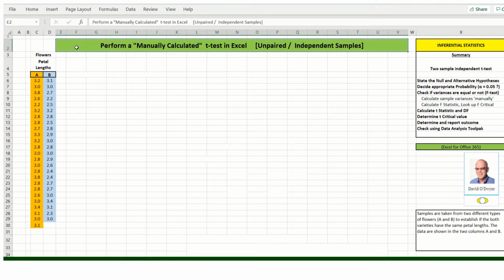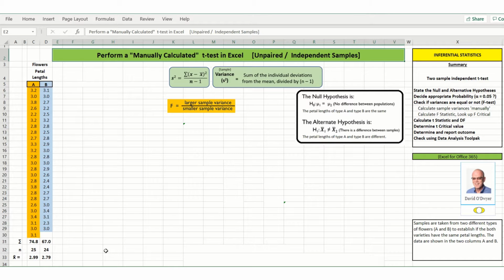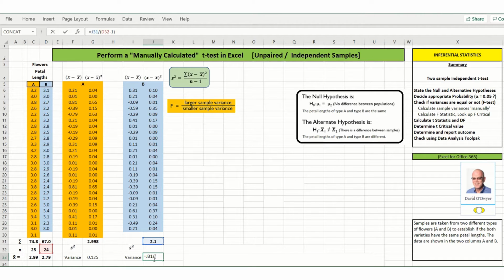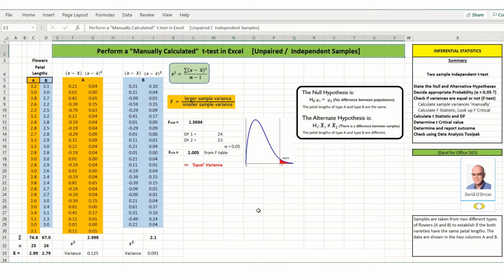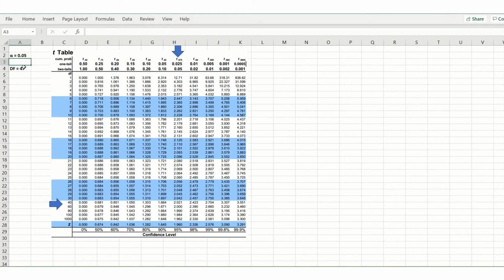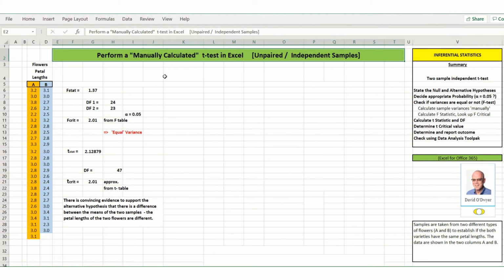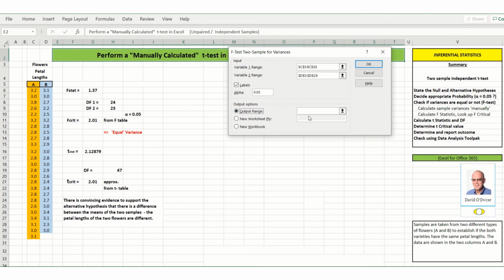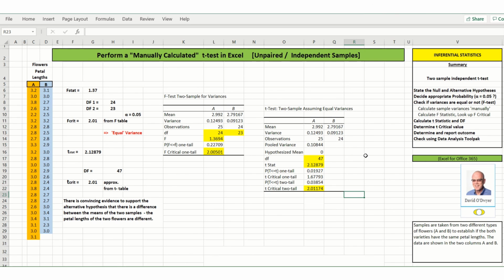Manual Calculation of t test in Excel Unpaired Independent Samples